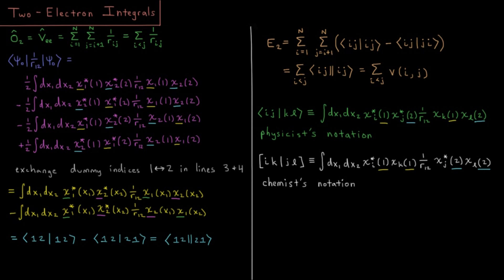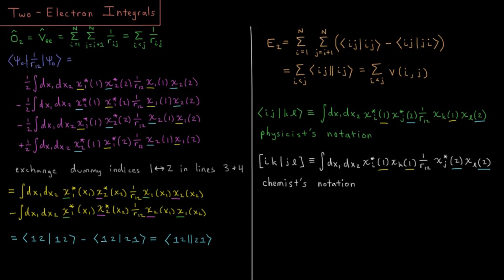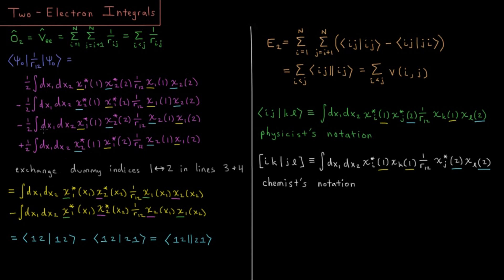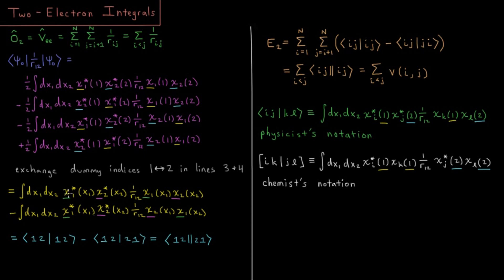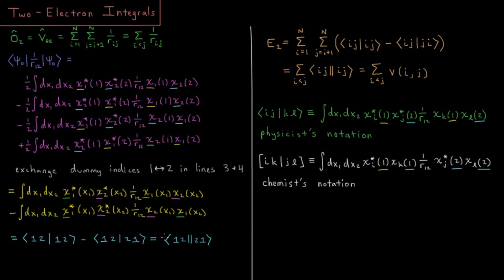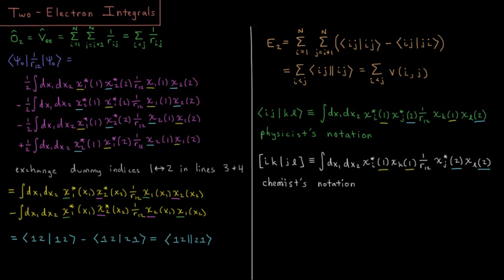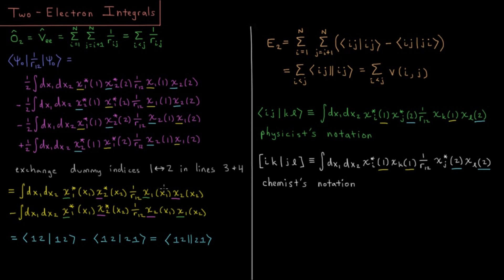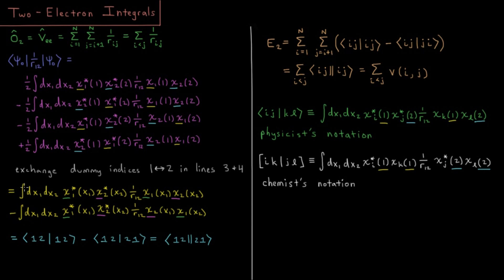Computational Chemistry 4.12 - Two-Electron Integrals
Short lecture on two-electron integrals of spin orbital expectation values.

Two-electron integrals are molecular total energy terms which result due to the repulsion of all electron pairs. These integrals consist of the spin orbital of electron 1 and electron 2 operated on by the 1/r12 operator, as well as two more complex conjugate spin orbitals, all integrated over the coordinates of electrons 1 and 2. Physicist's notation for two-electron integrals keeps the two complex conjugates on the left and the spin orbitals on the right of the 1/r12 operator. Chemist's notation keeps electron 1 on the left and electron 2 on the right. Two kinds of integrals result from the energy expectation value: Coulomb and exchange integrals. The two-electron energy of a molecular system is the difference of the Coulomb and exchange integral summed over all pairs of electrons.

--- Video Links ---

--- Social Links ---

--- Equipment ---

Drawing Tablet: Wacom Intuos Pen and Touch Small

Drawing Program: Autodesk Sketchbook Express